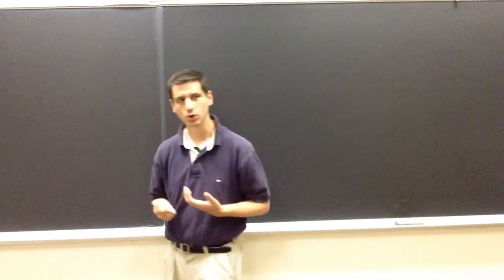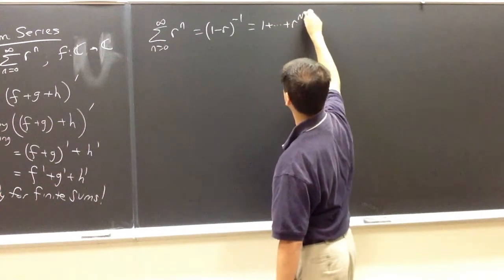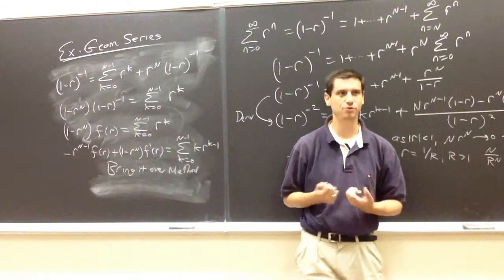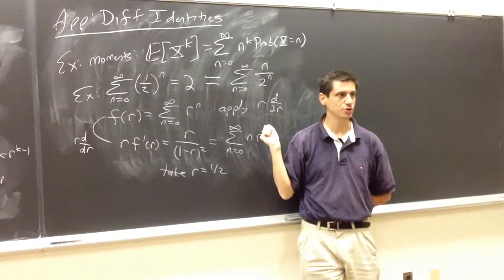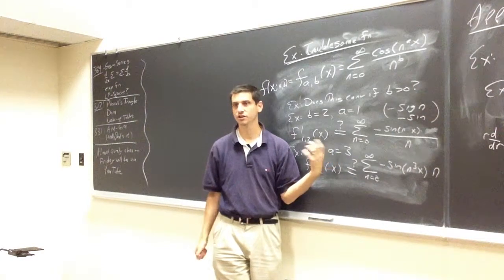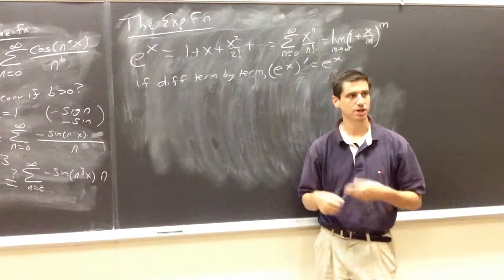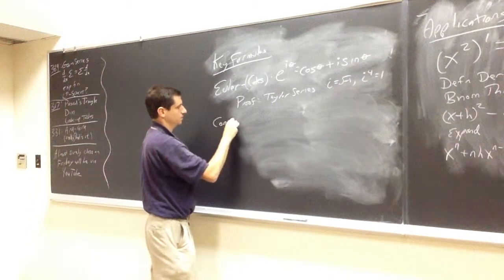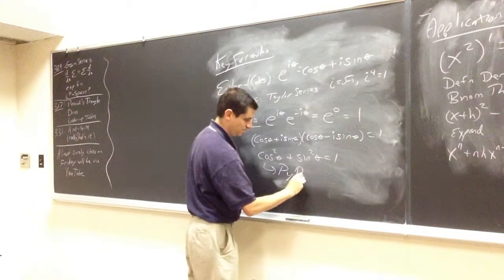Math389 AdvAn Class03 Sept10 2014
Math 389: Advanced Analysis: Lecture 3: Sept 10, 2014: Geometric series, interchanging derivatives and sums, differentiating identities and applications, exponential function, proof of exponential product rule, connections of exponential functions and trig, hyperbolic trig functions, proof of all trig identities in a minute